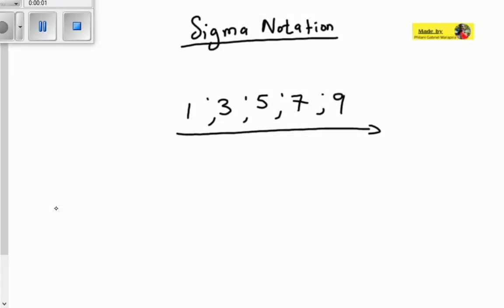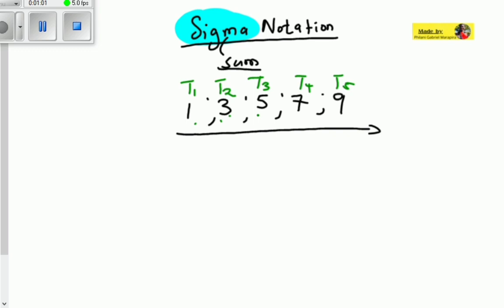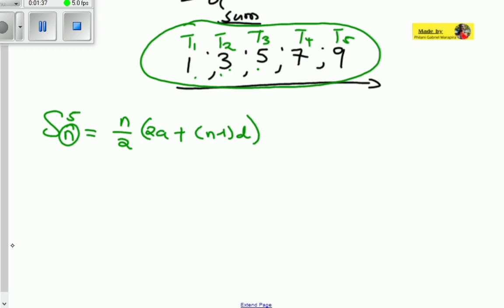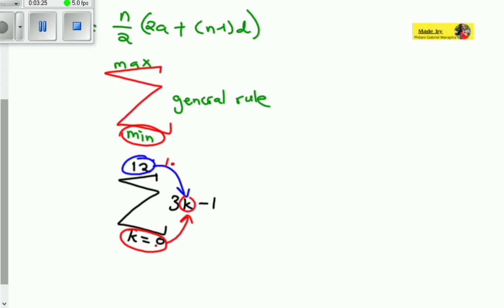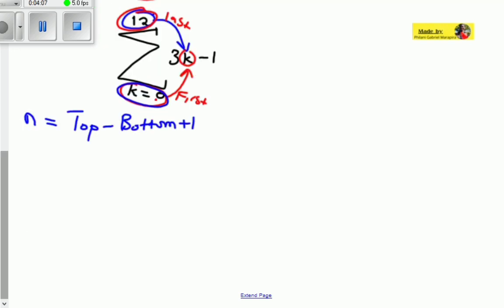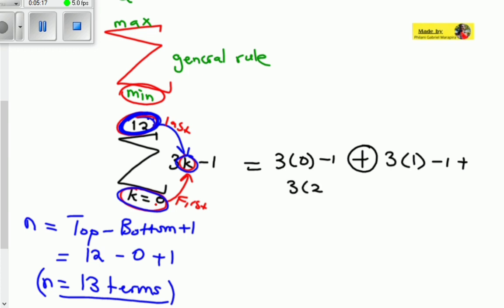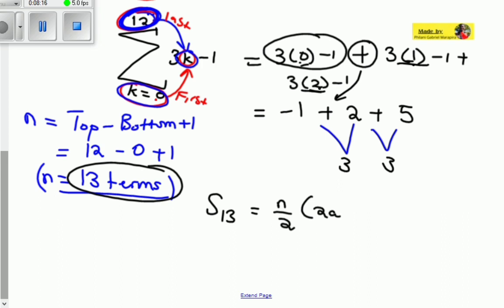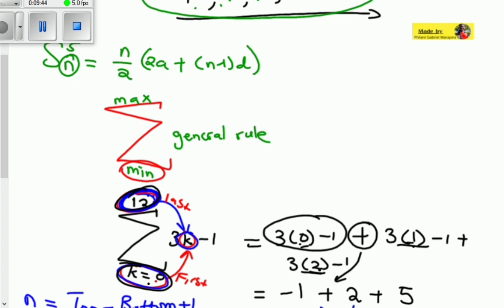Sigma Notation explained - Grade 12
Greetings we gladly recommend you to watch the videos below before proceeding with the video you're on:

Welcome to Edu-ca-te today we are representing the geometric series and arithmetic Series in form of sigma notation. Do comment any questions in the comment section.

Byee